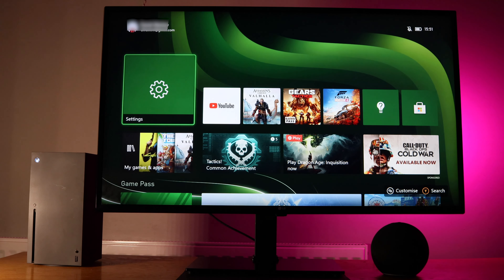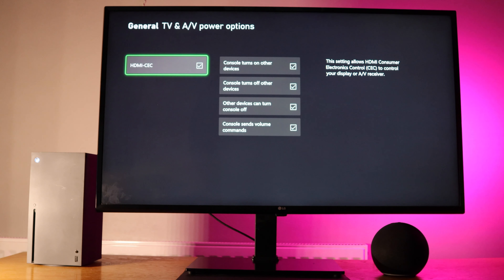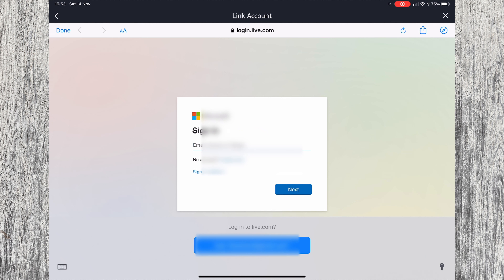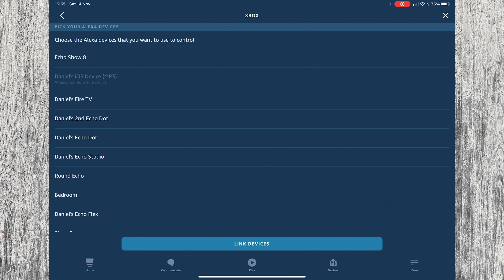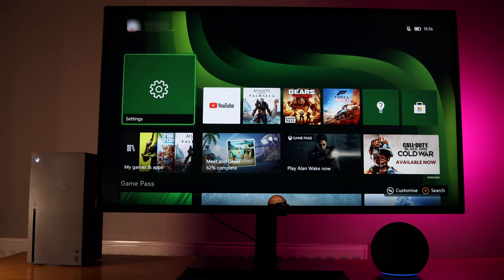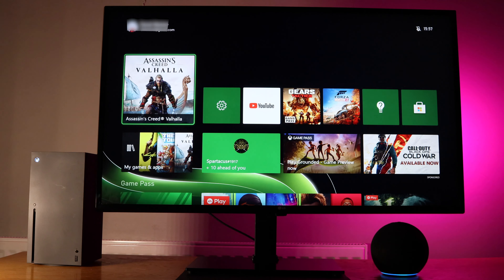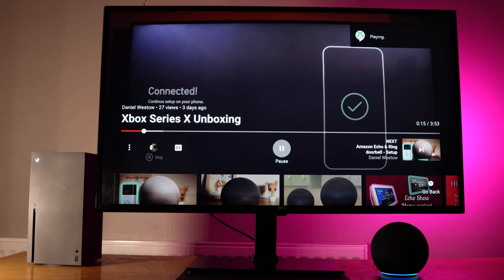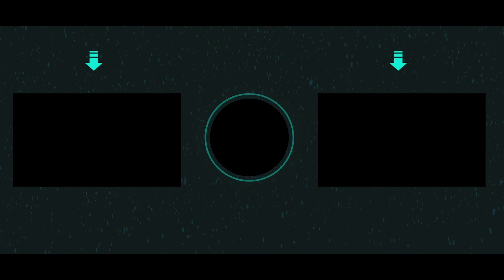Xbox Series X & Alexa - Setup and Commands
In this video, I show you how to set up your Amazon Echo so that it will work with your Xbox Series X or Xbox Series S.

Setup is simple;

The first thing you need to do after turning your xbox on is navigate to settings. Then go to Devices & Connections followed by digital assistants, and then select enable digital assistants.

While you are there you can also go to the TV/AV power options and select if you want other devices to be able to turn your xbox on or off.

You should then go to the Alexa App and enable the Xbox skill.

Some examples of commands you can use are; (depending on how you set your Xbox up you may have to say "Alexa ask xbox too" but in some cases just "Alexa" will be fine.)

"Xbox on."
"Turn on my Xbox."
"Start my Xbox."
"Turn on."
"Turn off my Xbox."
"Turn off."
"Xbox off."
"Reboot."
"Take a screenshot."
"Broadcast."
"Open (app/game name)."
"Launch (app/game name)"
"Go to (app/game name)."
"Pause."
"Play."
"Rewind."
"Fast forward."
"Volume up (number)."
"Volume down (number)."
"Mute."

Check out my video on how to use the Google Assistant with the Xbox